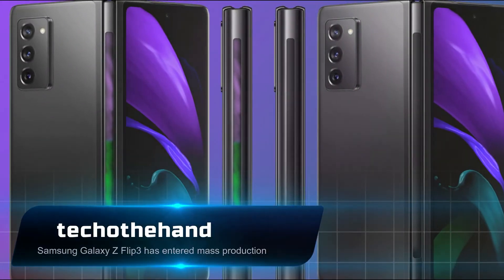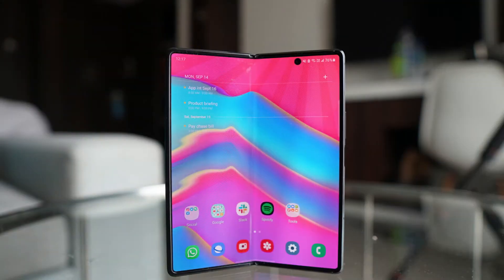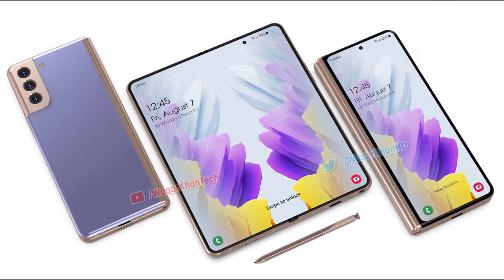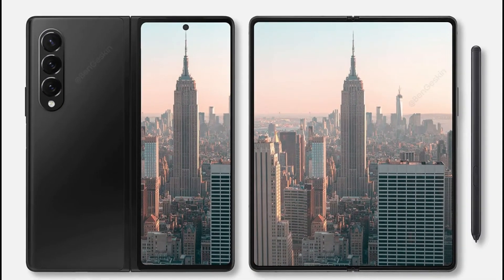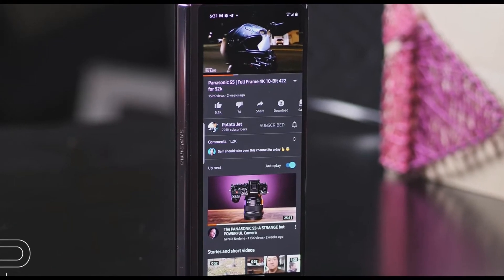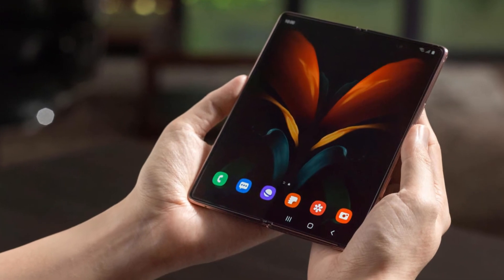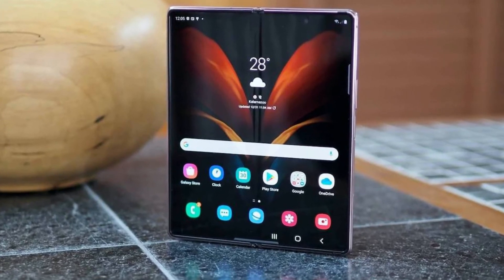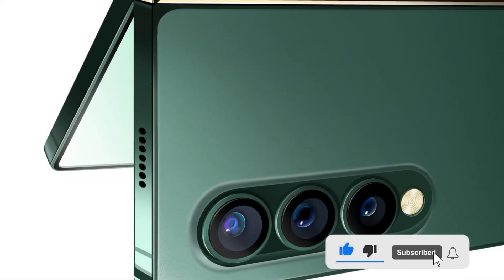Samsung Galaxy Z Fold 3 and z Flip 3 have entered mass production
A new report by FrontPageTech claims that Samsung has ordered the production of 50,000-70,000 units of Galaxy Z Fold3 and Galaxy Z Flip3 a day since it is aiming to produce a combined seven million units of both devices and wants to be ready in time for their launch.
According to the tech reviewers, the Galaxy Z Fold 3 will feature an under-display camera and support the S-Pen stylus. Its next clamshell foldable Galaxy Z Flip3 is expected to have a bigger outer display.
The Galaxy Z Flip3 is expected to feature a larger external display of 1.83 inches. It has a dual-camera system, which reportedly includes a 12MP main snapper and a 12MP ultrawide snapper.
The Samsung Galaxy Z Fold3 is likely to arrive with a combined battery capacity of 4,275 mAh  which may be advertised as 4,400 mAh.
The Samsung Galaxy Z Fold3 is rumoured to be powered by the Snapdragon 888 chipset.
Both foldable products are expected to have a lighter weight with a cheaper price than their predecessors.